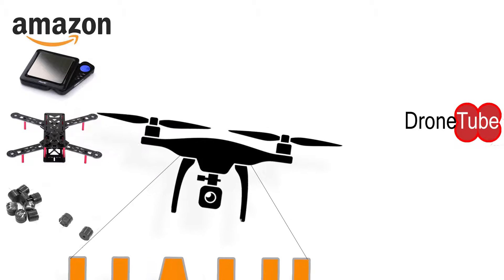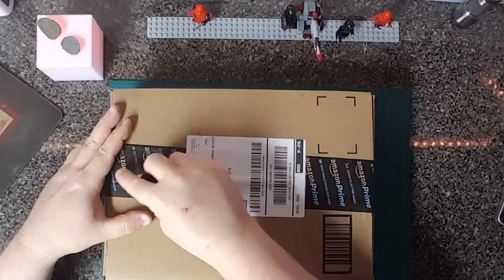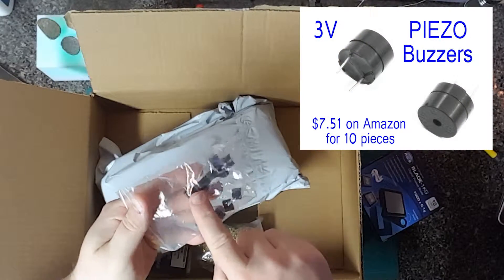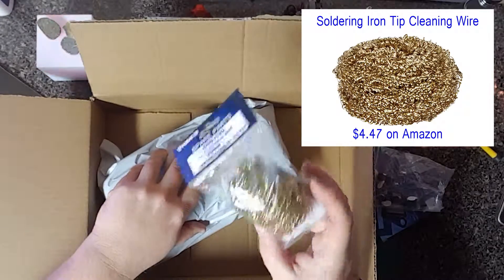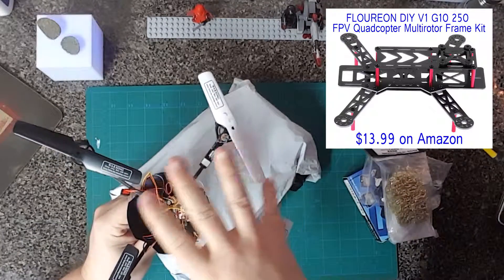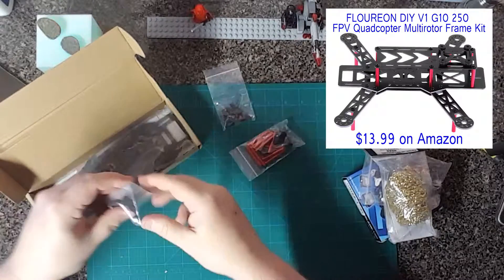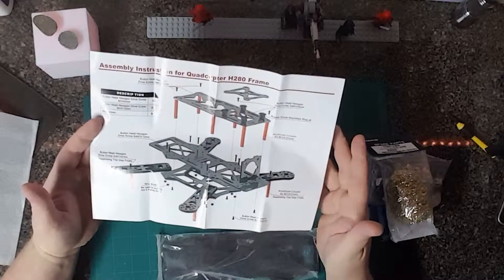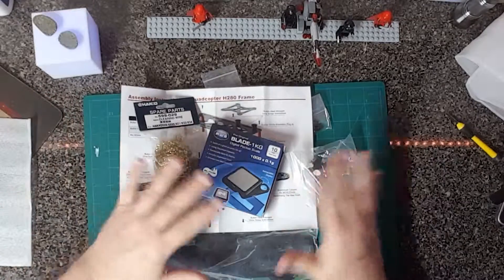Drone Parts HAUL - AirFrame Kit and other components - DroneTube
In this video, i unbox the Haul I received from Amazon. Consisting of Quadcopter FPV Air Frame Kit for only $14, a gram scale to weigh out the drone components, a buzzer for easy locating of downed drones and solder tip cleaning wire.

1000 Gram Scale
PIEZO Buzzers 3v
Soldering Iron Tip Cleaning Wire